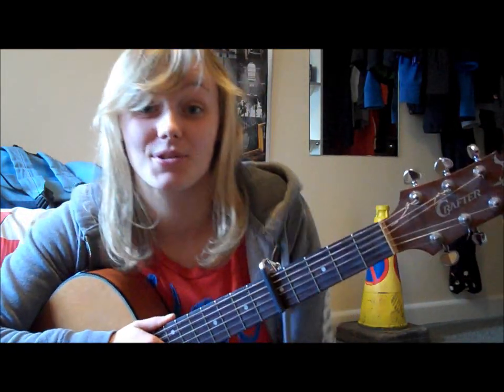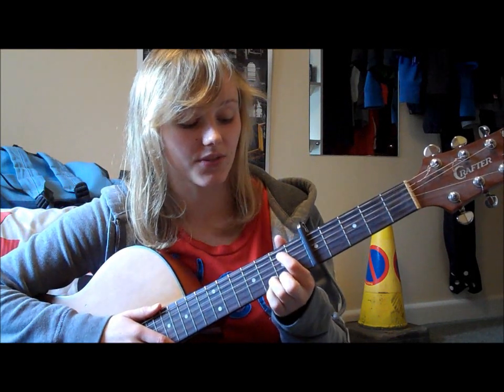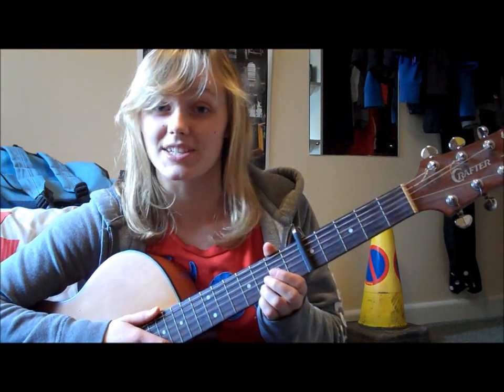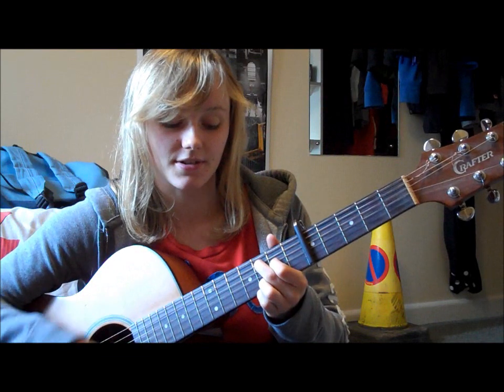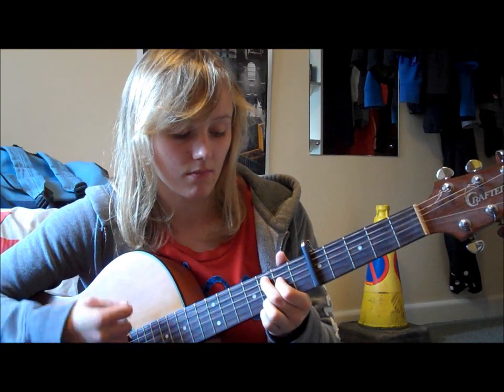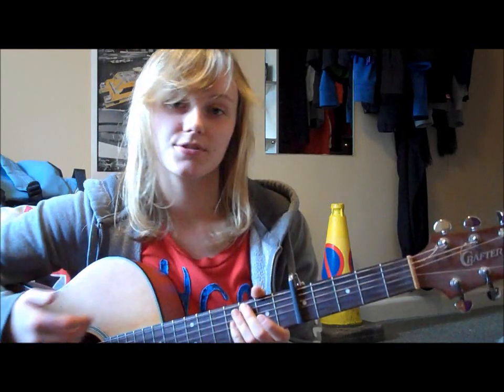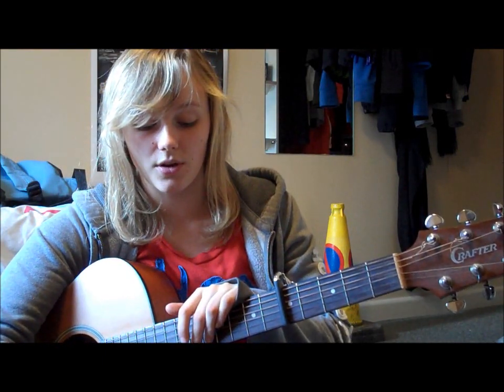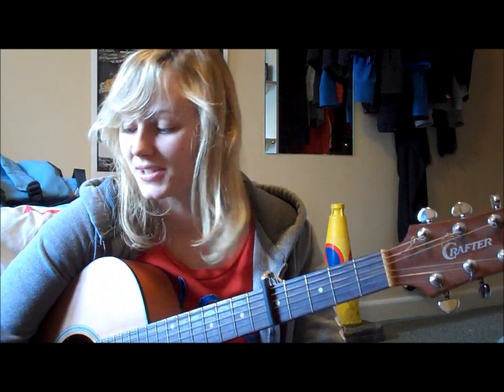How to play Stay Stay Stay (Taylor Swift) acoustic guitar lesson *request*